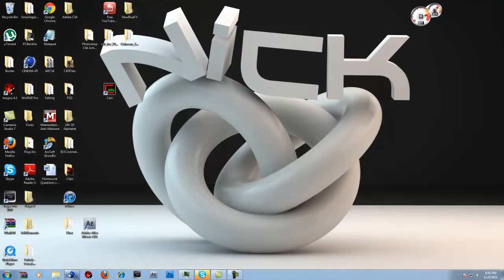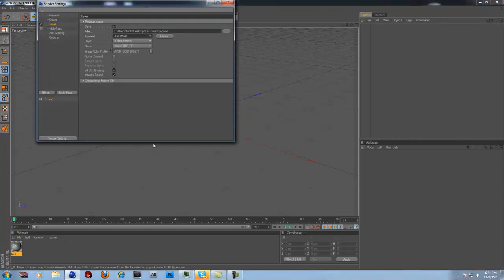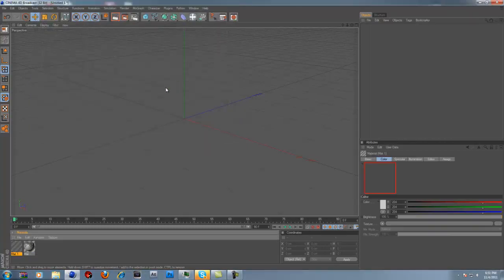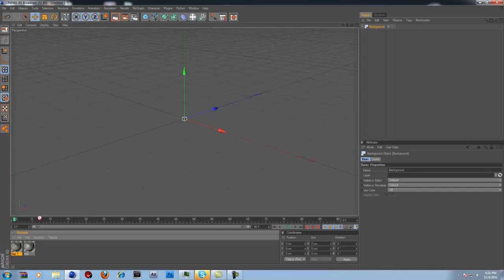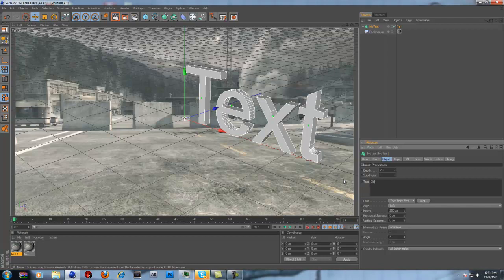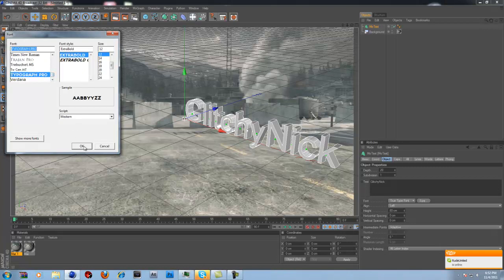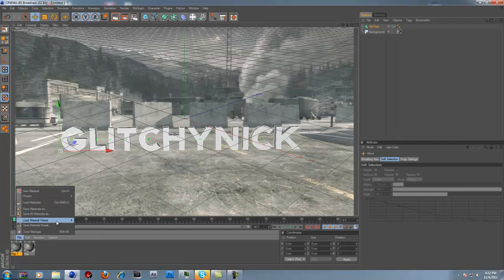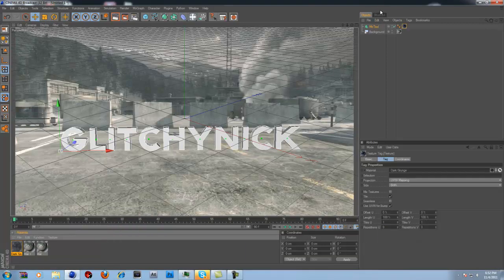[TUTORIAL] Spline/Rope Effect in C4D by GlitchyNick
15 Likes for the next tut on the floor + shadows.